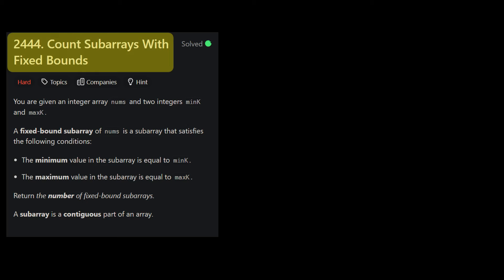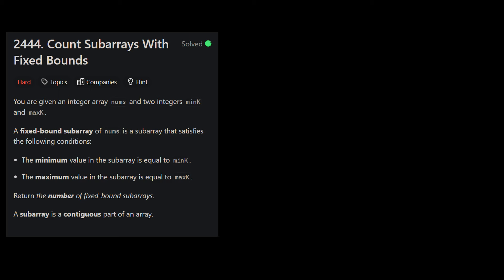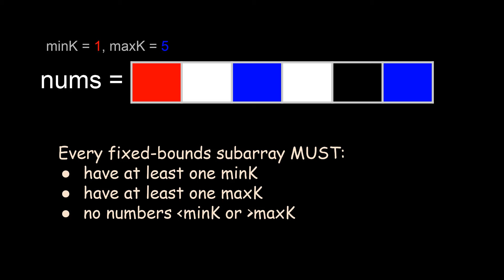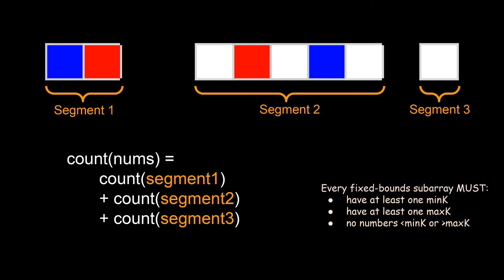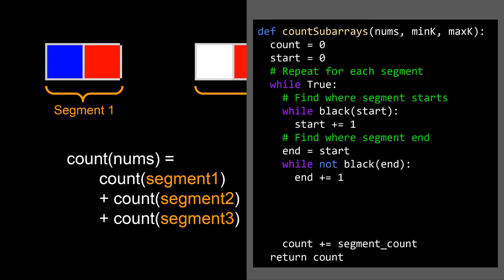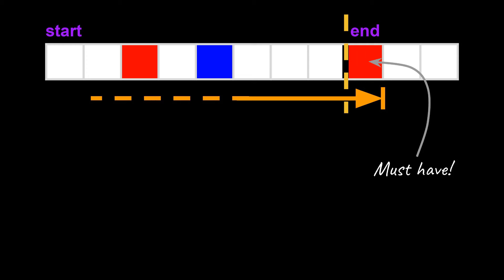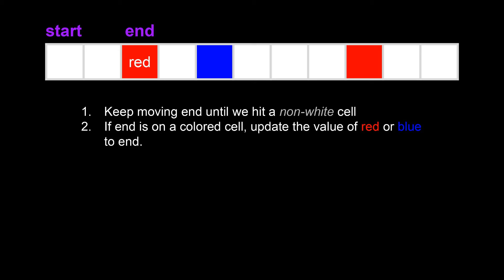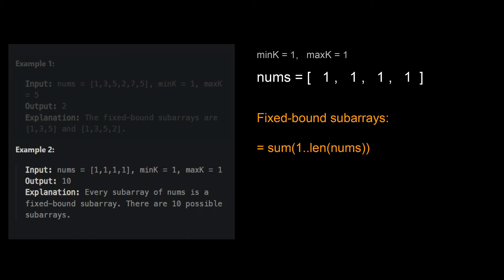Let's Solve LeetCode 2444: Count Subarrays with Fixed Bounds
Today's LeetCode problem is Count Subarrays with Fixed Bounds, a HARD problem that uses ideas from dynamic programming.

00:00 Problem Description
00:29 Examples
01:55 Play around with examples
05:41 Coding!
07:01 Inner dynamic programming
10:45 Coding again!

leetcode 2444